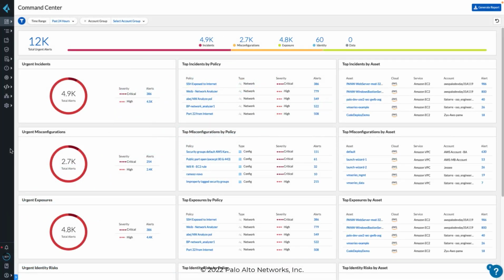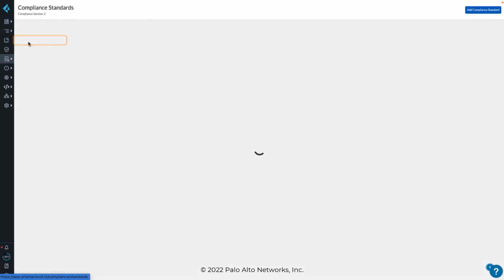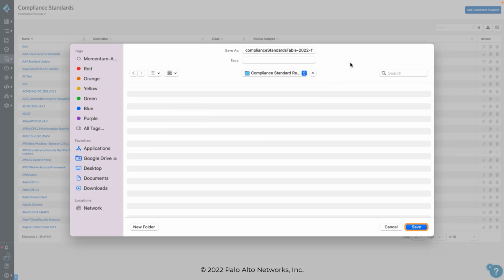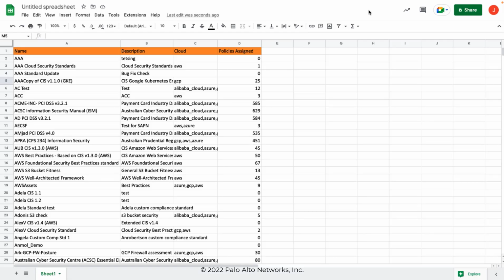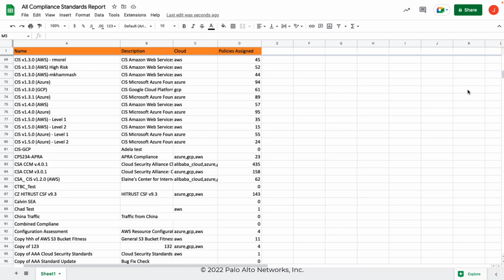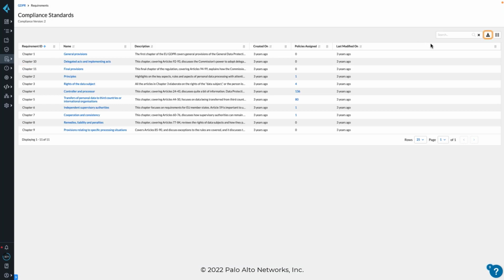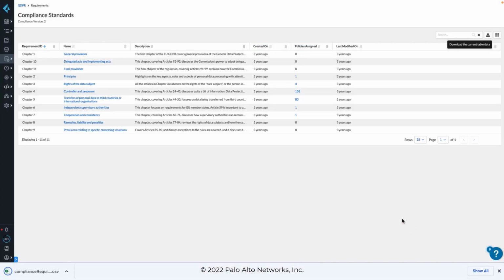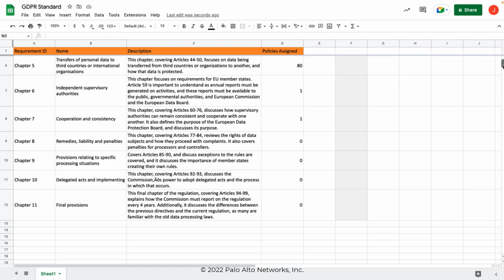Download Compliance Standards Report || Prisma Cloud